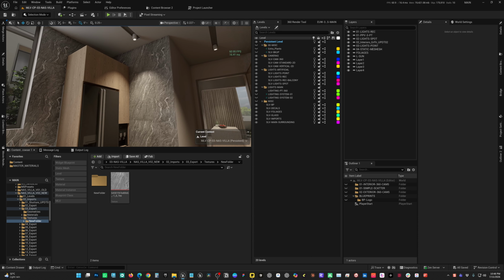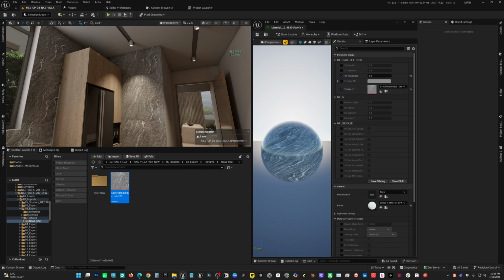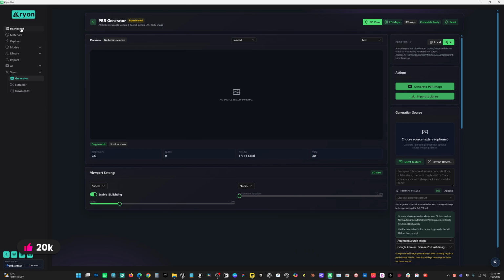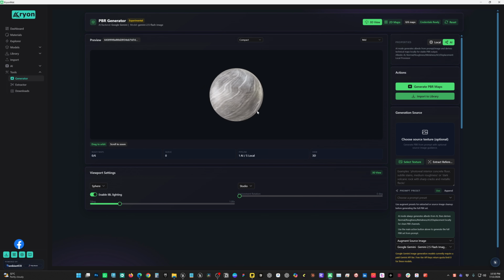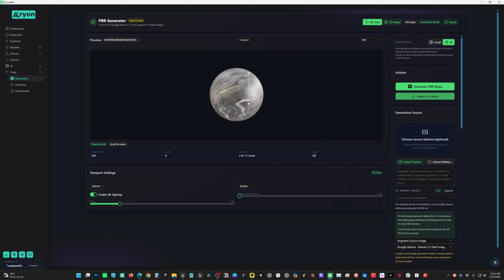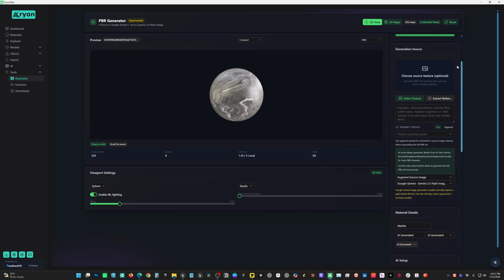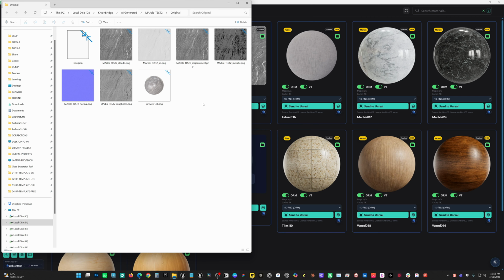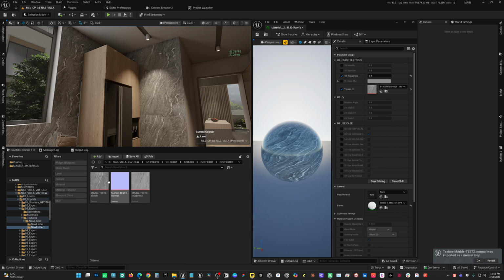Create Seamless Textures Fast & Easy using Krayon Bridge & AI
Learn how to fix ugly texture seams and turn any image into a perfectly seamless PBR material set in less than 60 seconds!

In this quick Unreal Engine 5 tutorial, I show you how to export a texture directly from UE5, load it into Krayon Bridge, and use AI to automatically generate a complete PBR material set.

The generated maps include:

• Albedo / Diffuse
• Normal
• Roughness
• Displacement
• Metallic

You will also learn how to import the generated textures back into Unreal Engine 5, apply them to a material instance, and adjust the roughness for a more realistic final result.

DOWNLOAD THE FREE MASTER OPAQUE MATERIAL PACK

VIDEO CHAPTERS

00:00 - Introduction: Fixing Texture Seams
00:48 - Exporting the Texture from Unreal Engine 5
01:08 - Loading the Texture into Krayon Bridge
01:38 - Configuring AI PBR Map Generation
02:08 - Generating and Importing Seamless Maps
02:47 - Bringing PBR Textures Back into UE5
03:13 - Material Setup and Roughness Tuning
03:36 - Final Result: Seamless Texture in 60 Seconds

• Removing visible tiling seams from textures
• Exporting PNG textures from the Unreal Engine 5 Content Browser
• AI and local PBR map generation using Krayon Bridge
• Google Gemini 2.5 Flash integration
• Generating albedo, normal, roughness, metallic, and displacement maps
• Drag-and-drop PBR workflow for Unreal Engine 5
• Importing generated textures into UE5
• Configuring a master material instance
• Adjusting roughness and reflections
• Creating seamless ArchViz and game-ready materials in under one minute

This workflow is useful for Unreal Engine artists, ArchViz artists, environment artists, game developers, and anyone who wants to create seamless PBR materials faster.